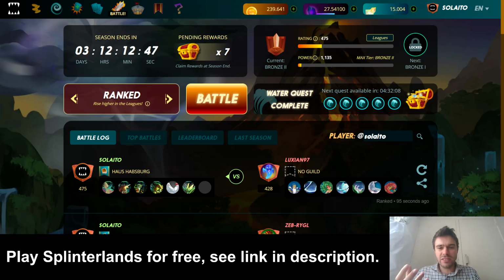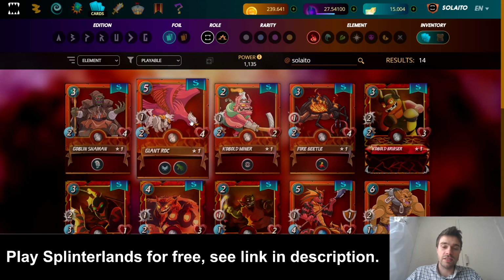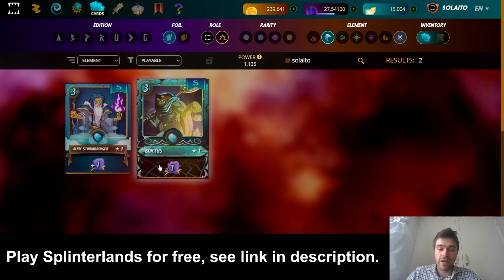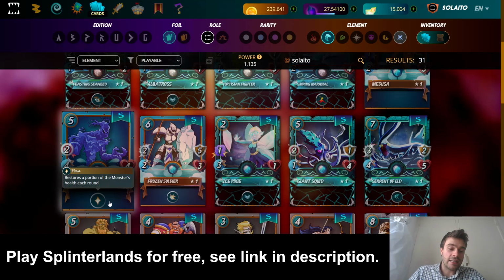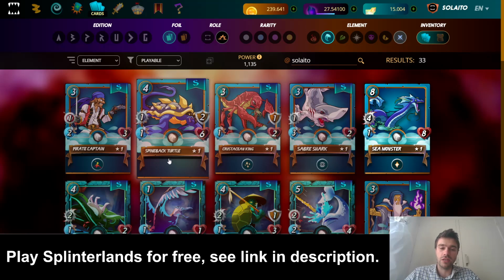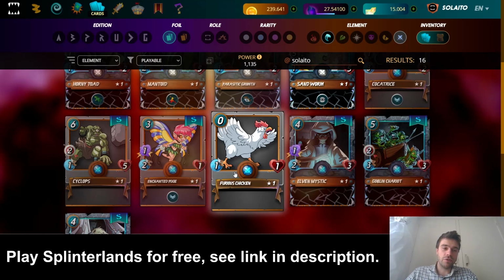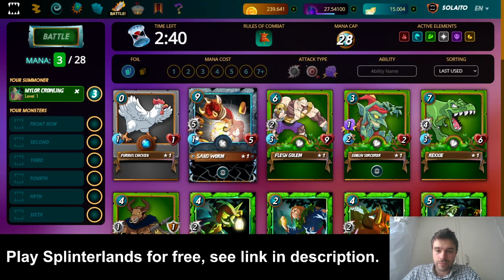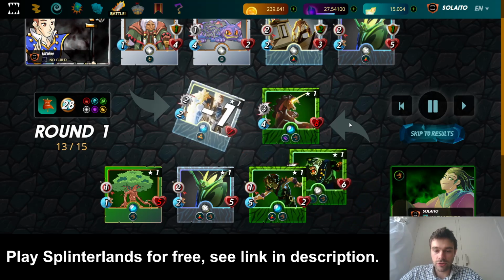BEST STARTER DECKS for BEGINNERS in SPLINTERLANDS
Do you want to promote your mobile game, mobile game related app or product?